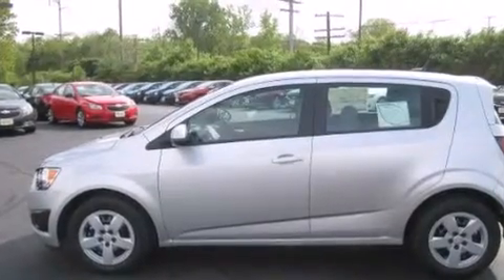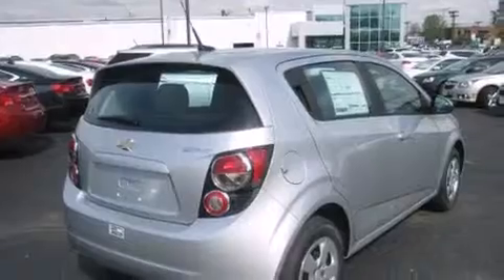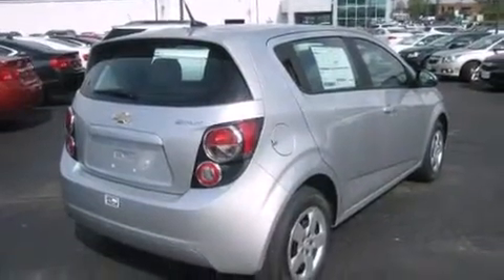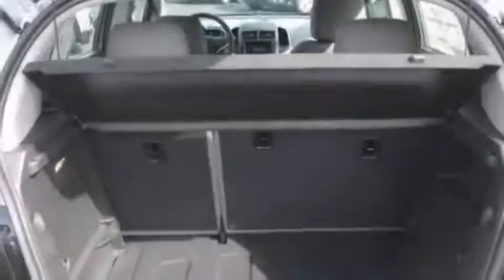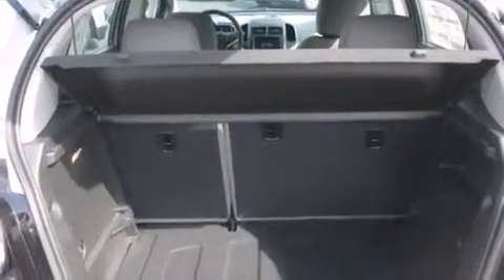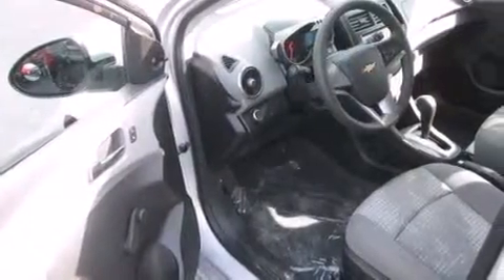2014 Chevrolet Sonic Worthington OH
We've been honored to serve the Worthington OH area , we promise that your experience at our dealership will exceed your expectations ! Year : 2014 Make : Chevrolet Model : Sonic Engine : 1.8L 4-Cylinder Trans . : automatic Exterior : Silver Ice Metallic Miles : 3 Interior : Jet Black/Dark Titanium Jack Maxton Chevrolet 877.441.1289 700 East Dublin-Granville Rd Worthington , OH 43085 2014 Chevrolet Sonic Worthington OH